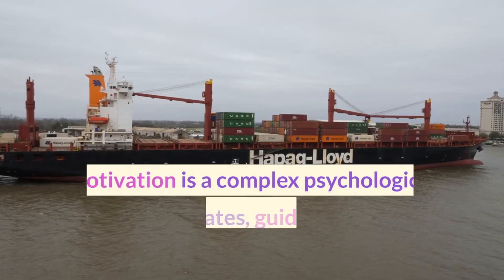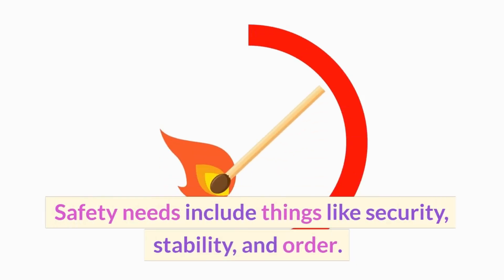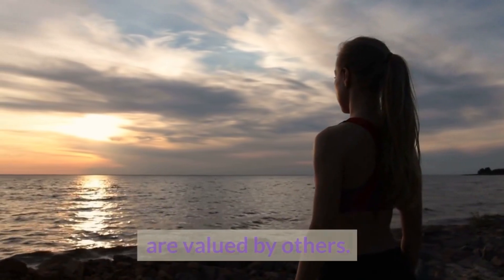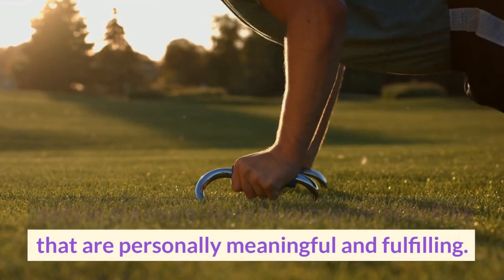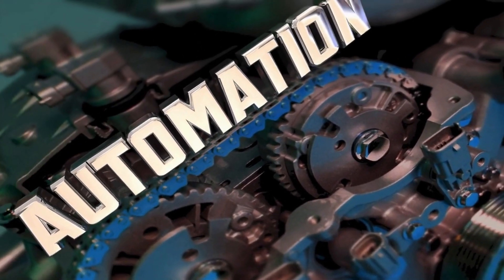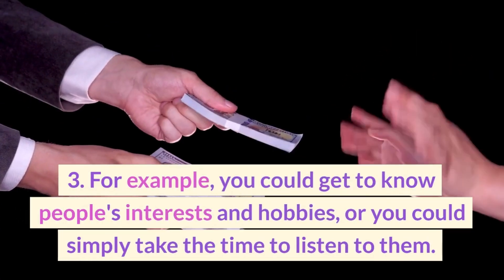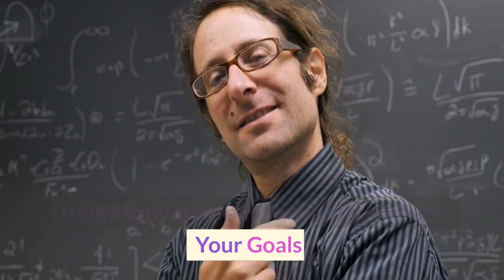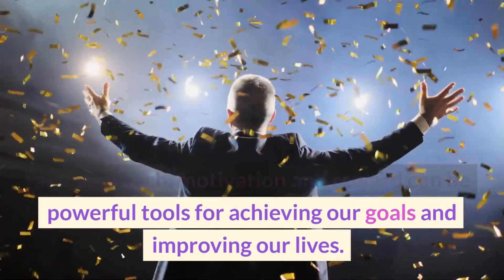The Science of Human Behaviour: A Guide to Personal Growth and Success: Part 6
The video will cover the science of motivation and reward, exploring the factors that initiate, guide, and maintain goal-oriented behaviors. The section will cover Maslow's hierarchy of needs, a theory that human needs are arranged in a hierarchical order, with basic physiological and safety needs at the bottom, followed by needs for love and belonging, esteem, and self-actualization at the top. The highest level of needs is self-actualization, which refers to the desire to reach one's full potential and achieve personal growth. Another influential theory covered will be Self-Determination Theory (SDT), which suggests that people are motivated by their innate psychological needs for autonomy, competence, and relatedness. When these needs are met, people are more likely to engage in activities that are personally meaningful and fulfilling. The video will explain how understanding these theories can help us to better understand our own motivations and work towards achieving our goals and fulfilling our potential.

1. What is motivation, and what factors influence it?
2. What is Maslow's hierarchy of needs, and how does it relate to motivation?
3. What are the five levels of needs in Maslow's hierarchy, and how do they relate to each other?
4. How does the sequence of needs in Maslow's hierarchy relate to an individual's behavior and decision-making process?
5. What are some criticisms of Maslow's hierarchy of needs?
6. What is Self-Determination Theory, and how does it differ from Maslow's hierarchy of needs?
7. What are the three psychological needs identified by Self-Determination Theory?
8. How does Self-Determination Theory explain intrinsic motivation?
9. What are some practical applications of Maslow's hierarchy of needs and Self-Determination Theory in various contexts?
10. How can understanding the science of motivation and reward help individuals better understand their own motivations and work towards achieving their goals?